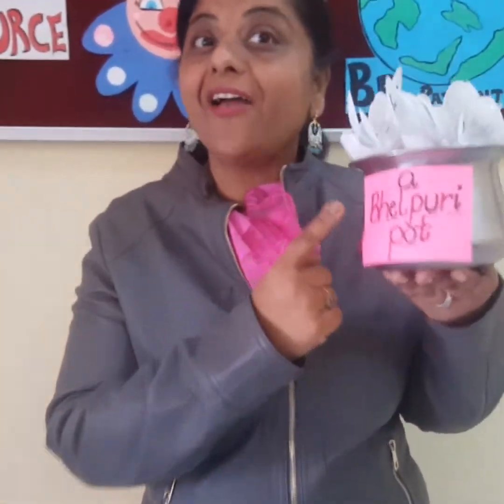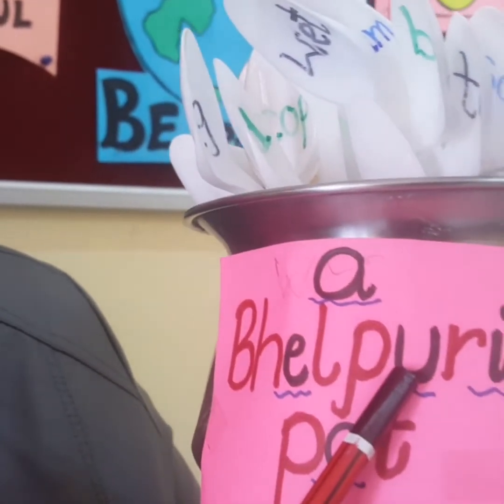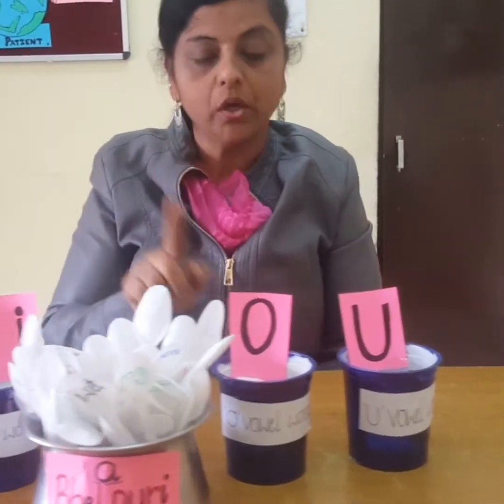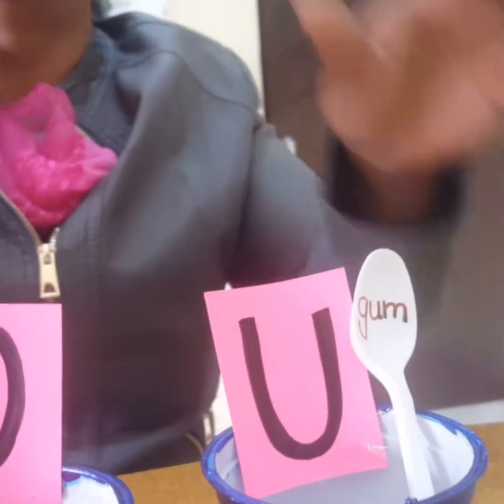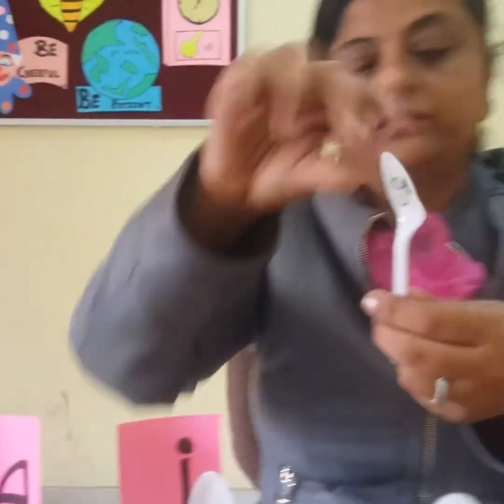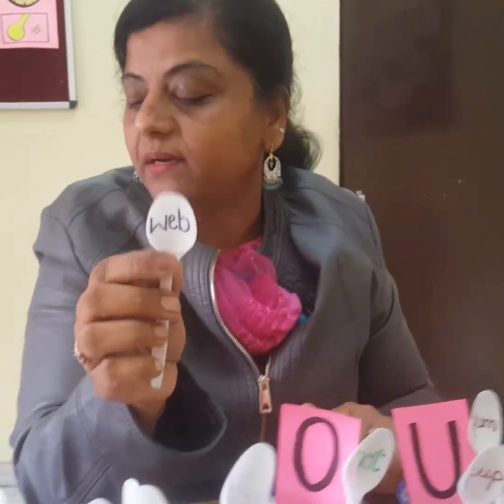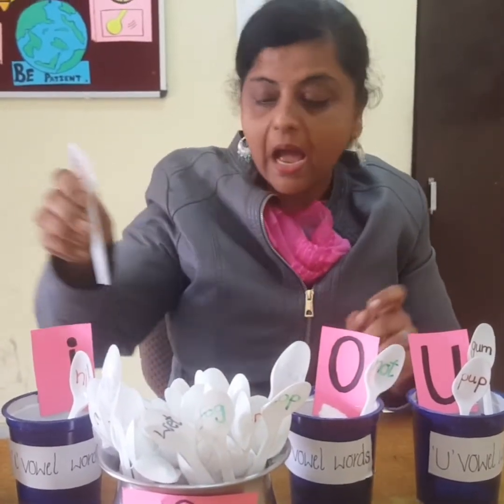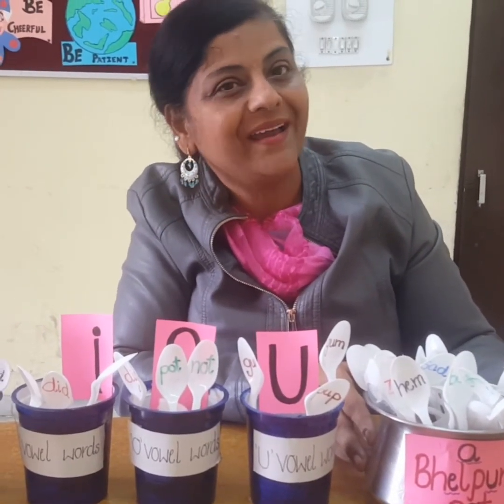TLM Vowel words;vocabulary;Language development;child centric activities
Efforts by teachers of Police DAV Public School Amritsar